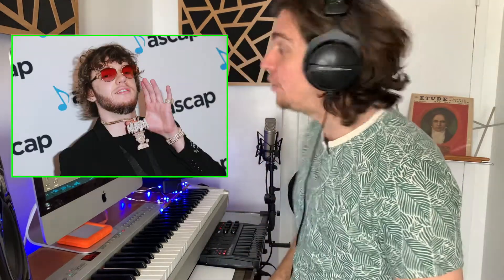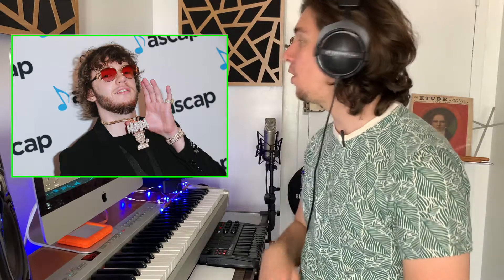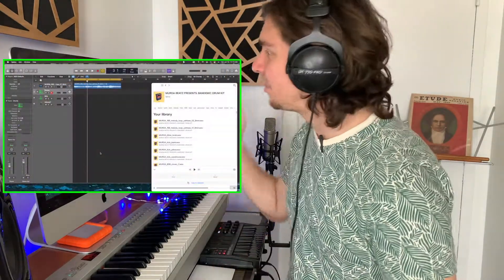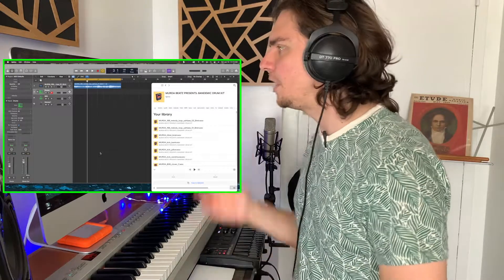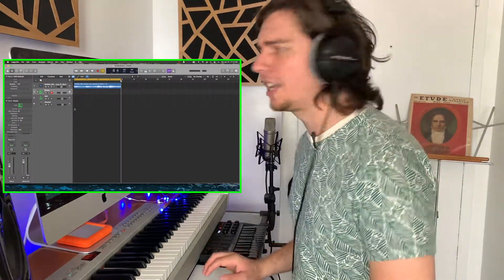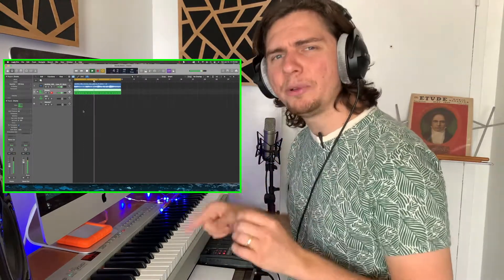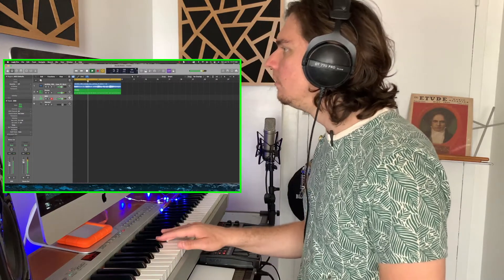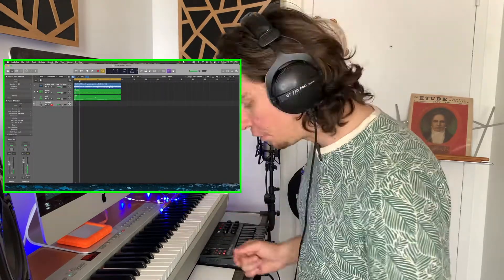Making a beat using MURDA BEATZ new Splice beat pack Bandemic | + Tips for making your beats better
HELLO HUMANS! In this vid we are going to be taking a look at Murda Beatz new drum kit pack from SPLICE called "Bandemic." Also I will be giving a few small but very useful tips on how to make your beats a little more crisp and also how to add some life to your melodies. Hope you enjoy and make sure to SMASH THAT LIKE BUTTON PLEASE!

BeatStore and Other thingys below thanks

●TikTok & Instagram @Chillseshmusic